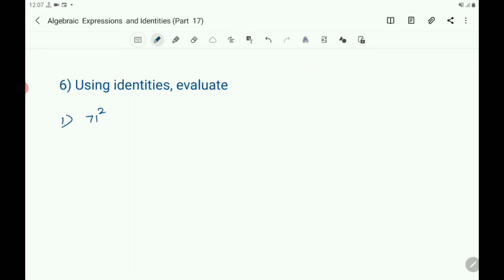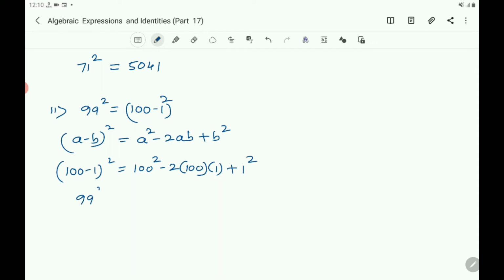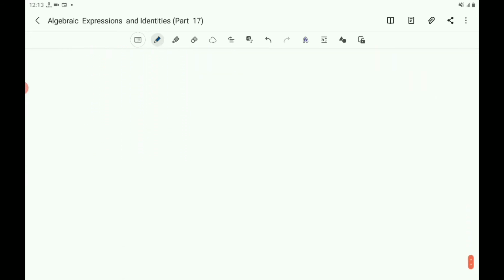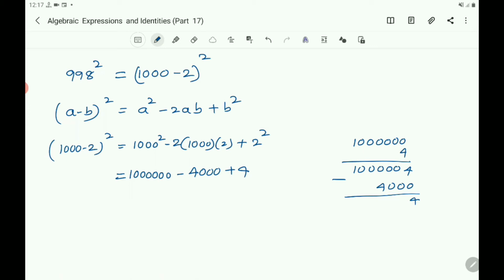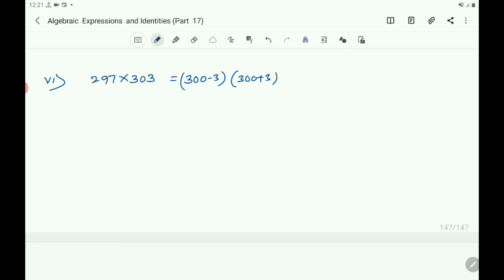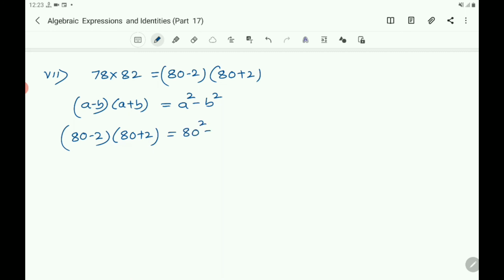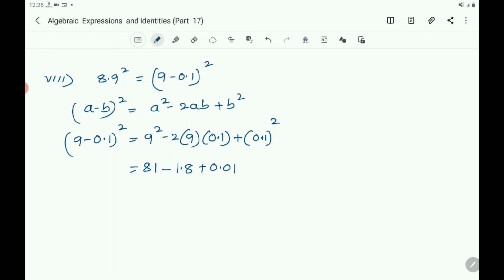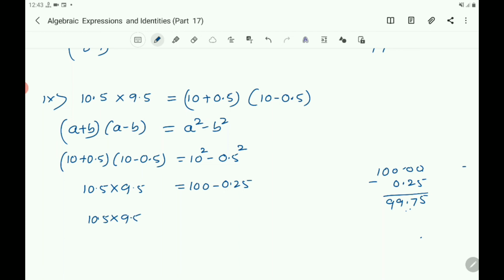Class 8 -Algebraic Expressions and Identities (Part 17)